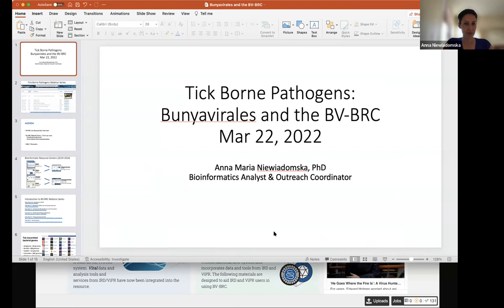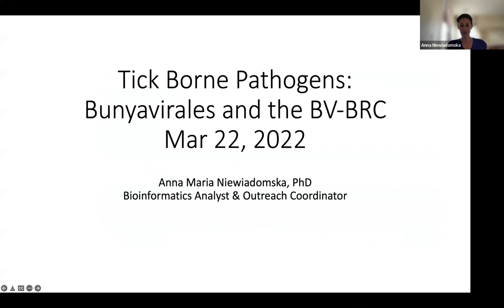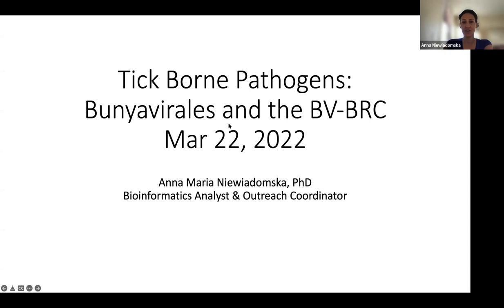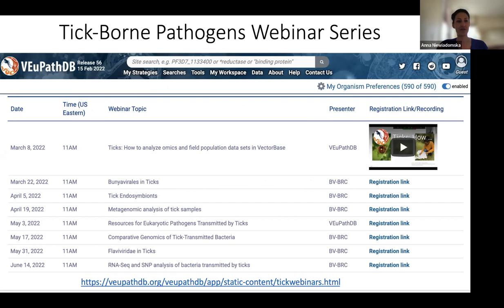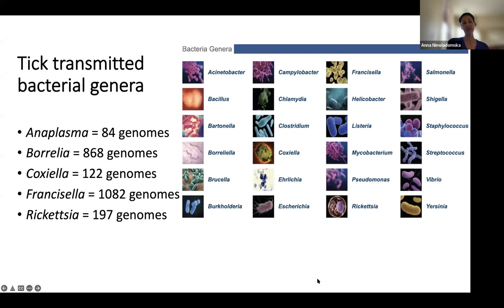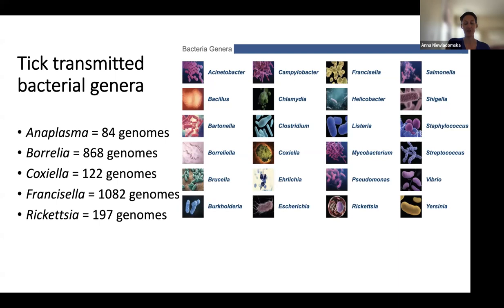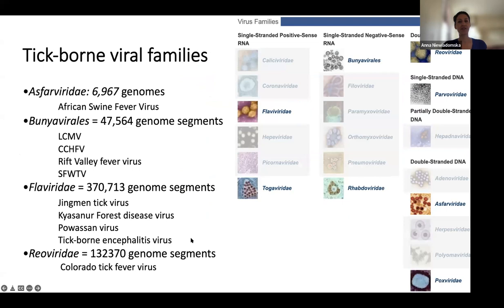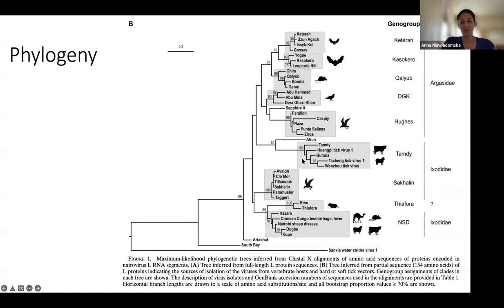Bunyavirales in Ticks